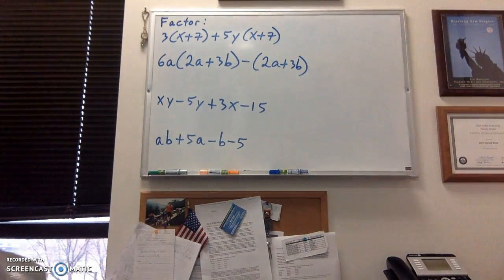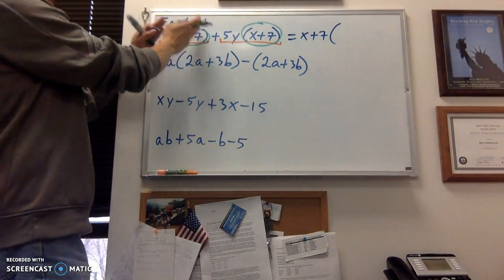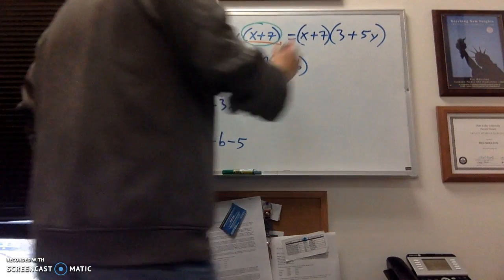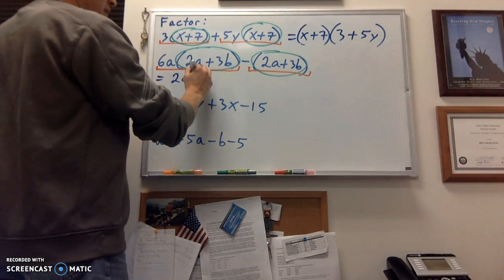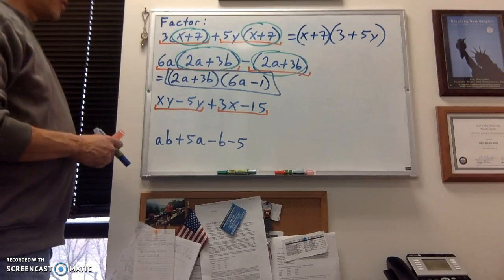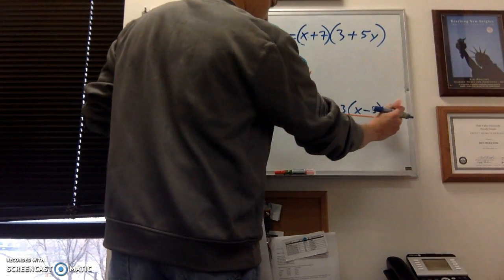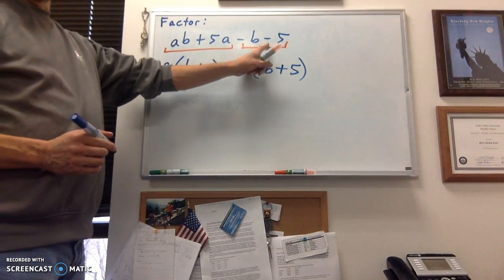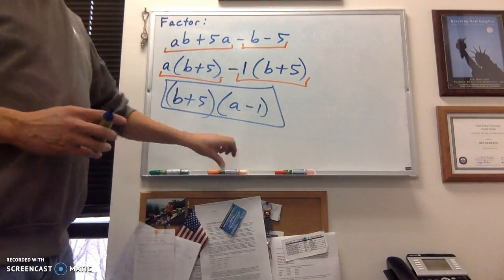MAT 1010 5.5 Greatest Common Factor Part 1